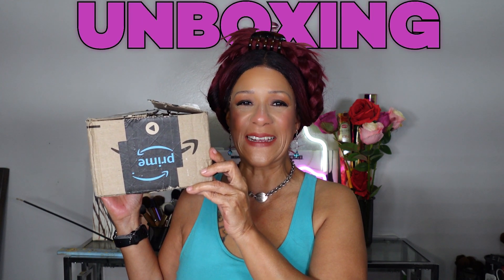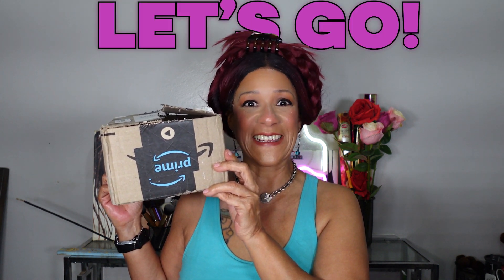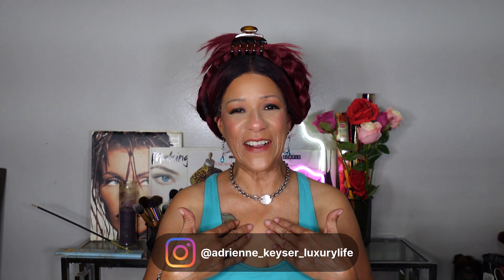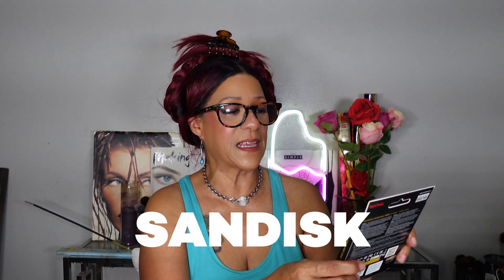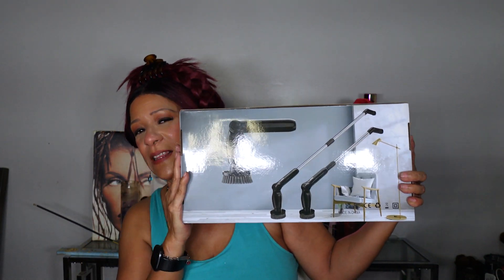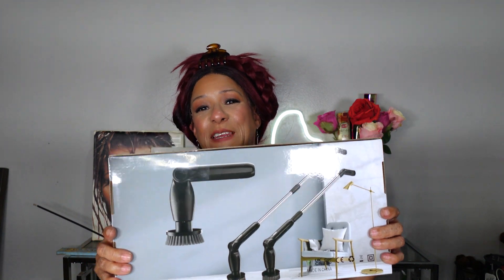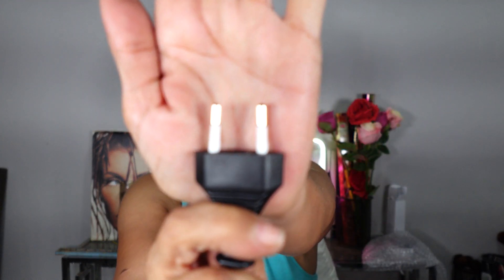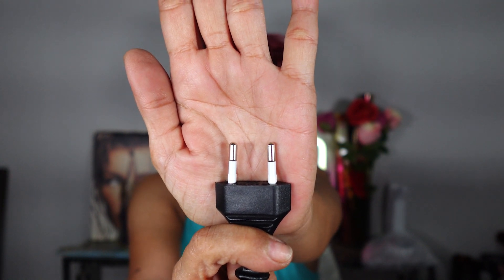Discover Must-Have Beauty and Tech Products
Join me in this exciting Amazon Prime unboxing journey as I unveil top-rated skincare, electronics, and even wigs shipped all the way to belize

Get ready to be amazed by the variety of items I've got and the surprises awaiting in each box.

VIDEO EDITOR
Charbel Oueiss

FEATURED PRODUCTS
Lothia 613 Blonde 6x4 HD Lace Closure Body Wave Glueless Wig Human Hair
Upgrade Ring Light + 10”Circle LED Portable Ring Light with Remote Control
PINKEAGLE 28 Inch Wear and Go Glueless Wigs Pre Plucked Pre Cut for Beginners 13x4 Straight Lace Front Wig 180% Density HD Lace Frontal Wig with Baby Hair
SanDisk 256GB Extreme PRO SDXC UHS-I Memory Card Dark gray/Black
Leebein Electric Spin Scrubber, Cordless Cleaning Brush with 8 Replaceable Brush Heads,
HOY HOY Trap A Roach - 20 Traps [4 Pack] Baited Glue Traps
Magnasonic Professional Ultrasonic Jewelry Cleaner with Digital Timer
COSRX Snail Mucin 96% Power Repairing Essence 3.38 fl. oz 100ml
Tialero Hair Extension Storage Bag Extra Long, 12 Pack
RADCLO Mini Drone with Camera - 1080P HD FPV Foldable Carrying Case
COSRX Snail Mucin 92% Moisturizer 3.52oz/ 100g, Daily Repair Face Gel Cream
UBeesize Softbox Photography Lighting Kit, 27” x 20” Continuous Lighting Kit with 2pcs
Garnier Hair Color Nutrisse Ultra Color Nourishing Creme, PL1 Lightest Platinum (Coconut)

STAY FASHIONABLE 🥰